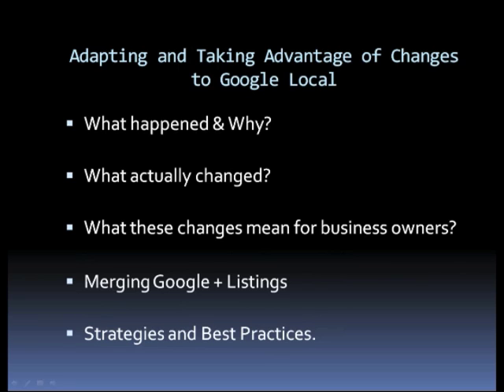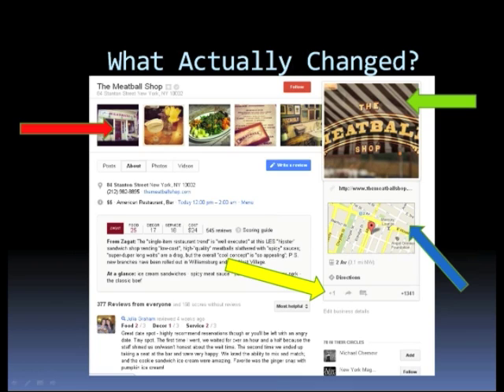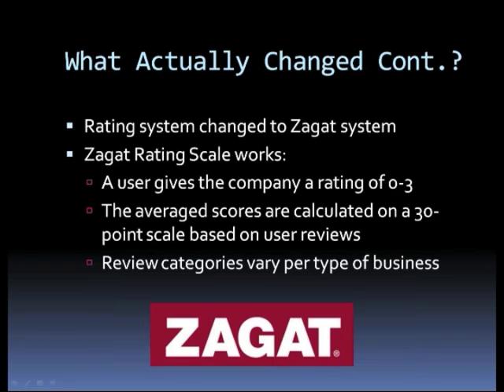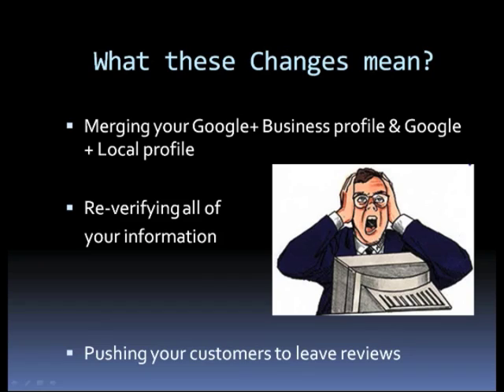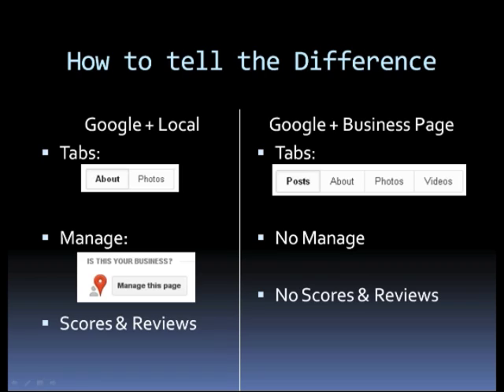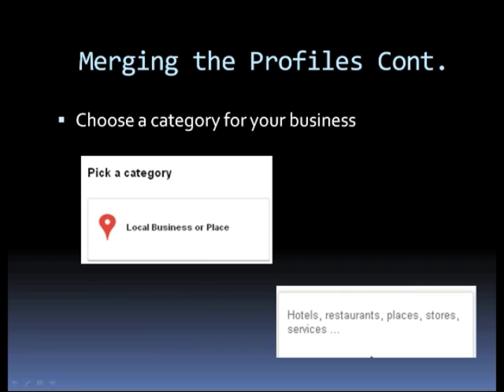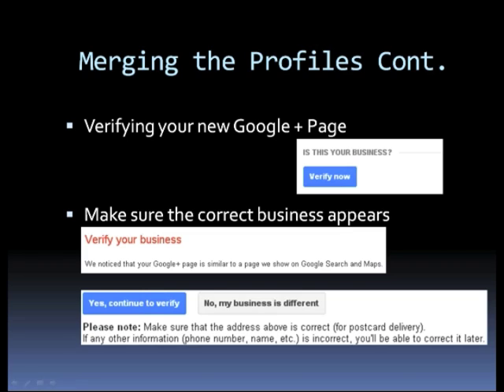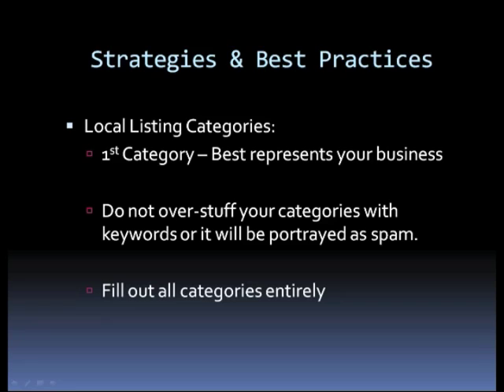Summer Series #4: Adapting and Taking Advantage Of Changes to Google Local Search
Google loves to change things and recently they have made some major changes to the way Local Search works and how the information is presented. This Webinar will explain what has changed with Google + Local, Google + Pages, the merge and how to not only make sure you adapt to these changes but also how to take advantage of them.